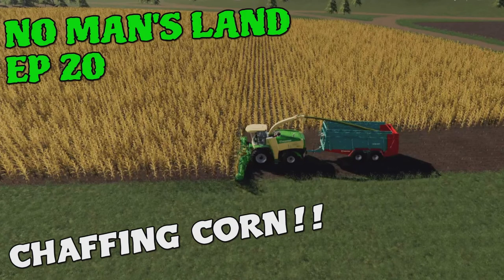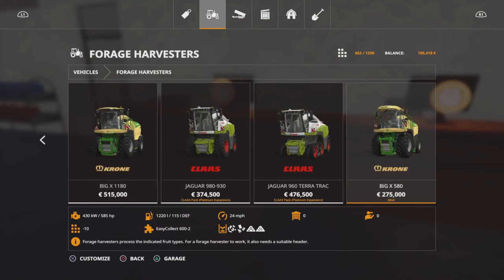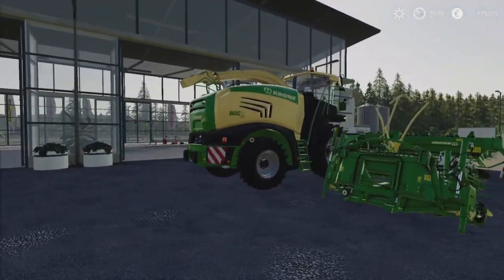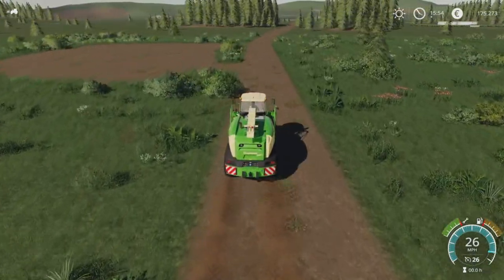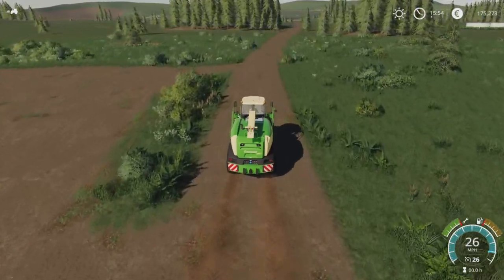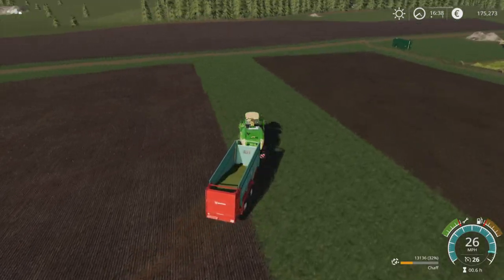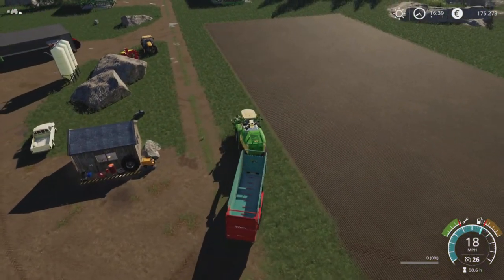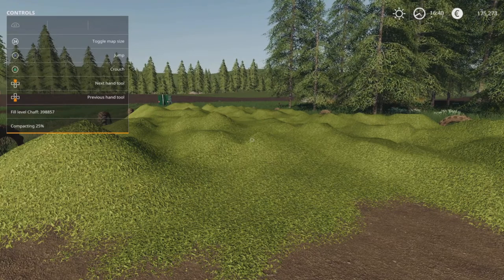NO MAN'S LAND EPISODE 20 - "Chaffing Corn!!" Farming Simulator 19 - PS5 - FS19 - (Gameplay Series)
NO MAN'S LAND EPISODE 20 - "Chaffing Corn!!" Farming Simulator 19 - PS5 - PS4 - FS19 - (Gameplay Series)

In this episode we use a forage harvester on our corn field to make some chaff and add it to our bunker silo. There's also some plowing and muck spreading. The sheep get some attention and we purchase ANOTHER plot of land but which one did we buy?

Map by: Alien Jim.

Any music used is from Sharefactory's free library.